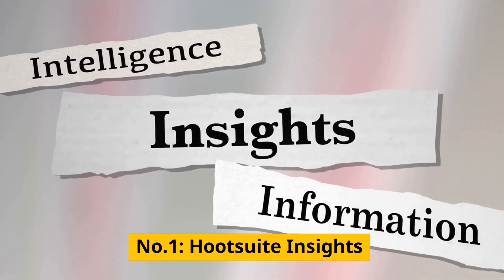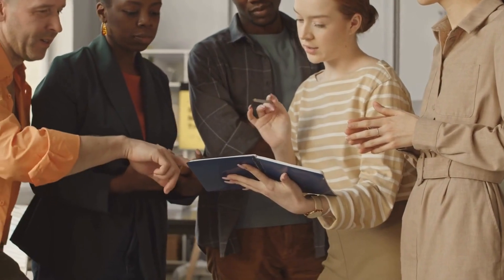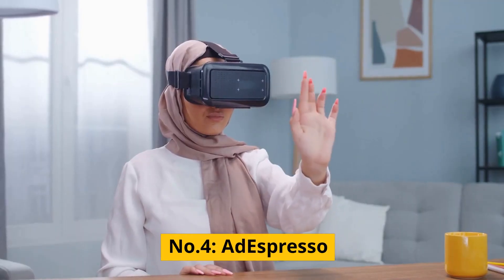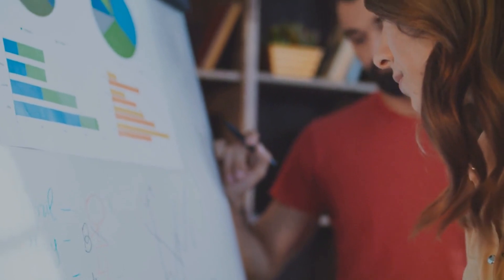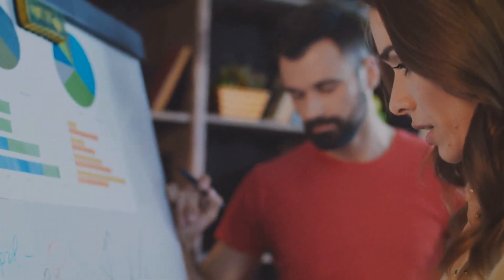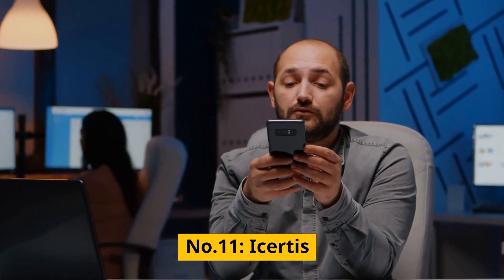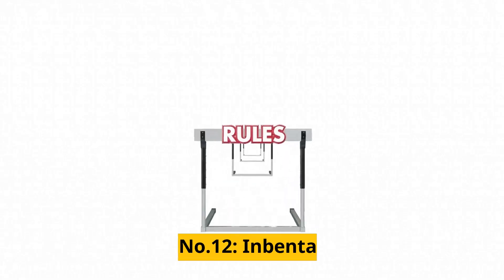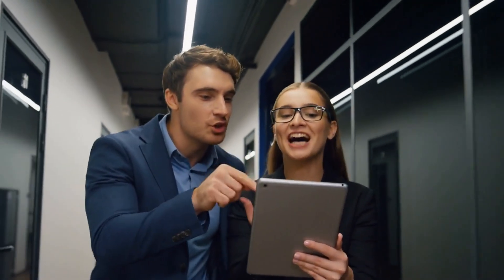20 AI Tools for Digital Marketing in 2023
AI technology has come a long way in recent years and has made a huge impact on the world of digital marketing. With AI-powered tools, you can automate many of the tedious and time-consuming tasks involved in marketing.